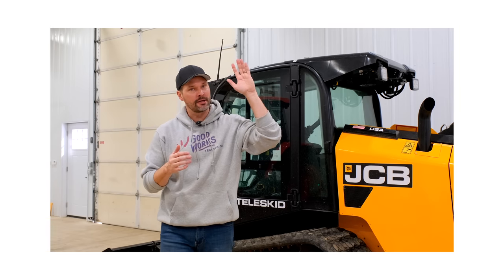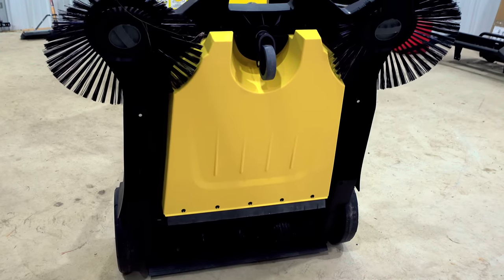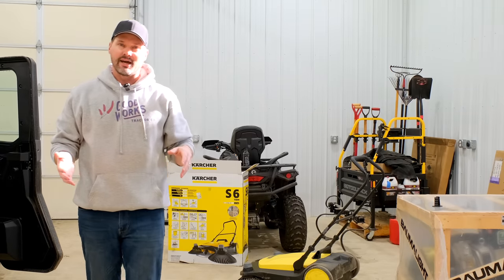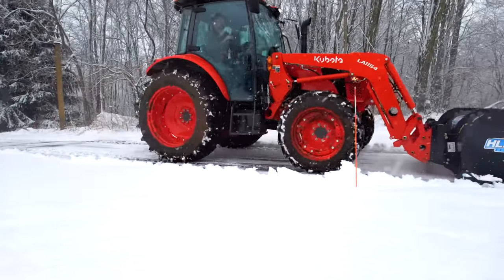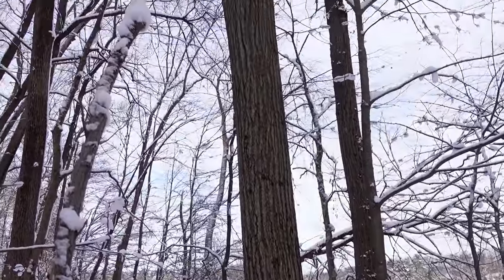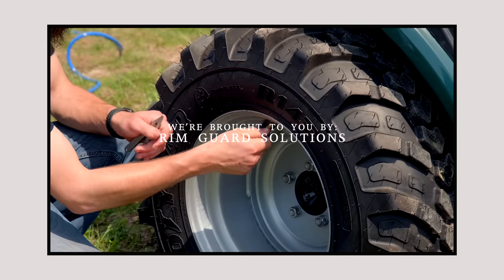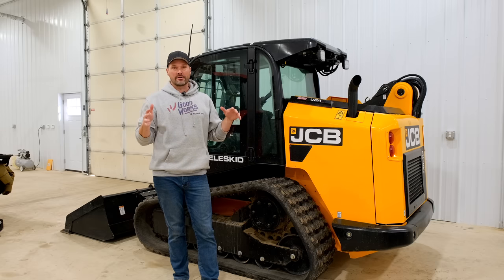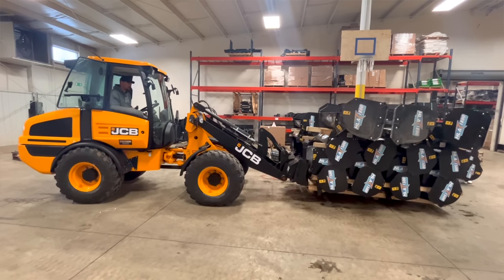YOU’RE STARING AT A $100K WASTE OF MONEY. I’M IN A PICKLE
Some unrelated things to catch you guys up on today. First up is a cool sweeper that we use now at our warehouse and our barn that we thought was worth sharing with you. Second, a note about snow pusher colors going forward. Third, a blip about forestry at our other property.

K'a'rcher Sweeper